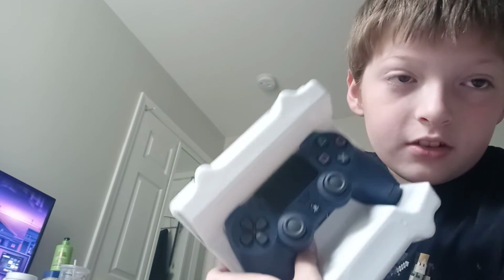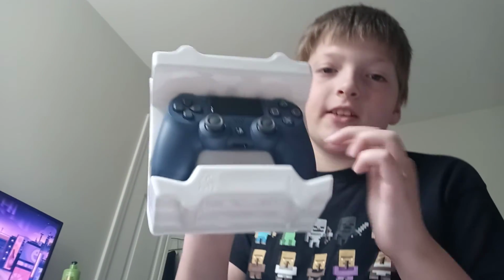i got a new co croeler